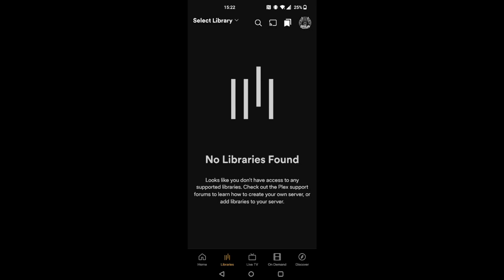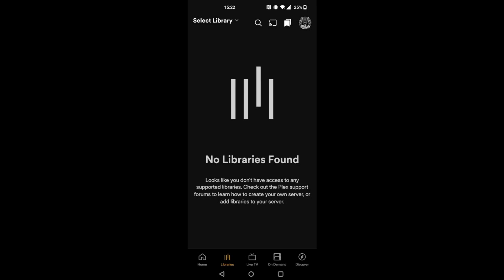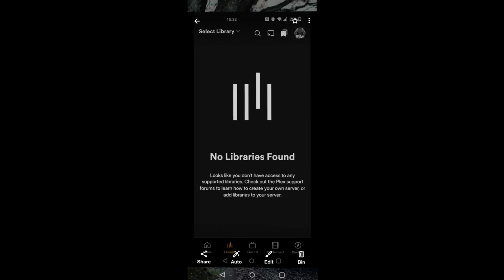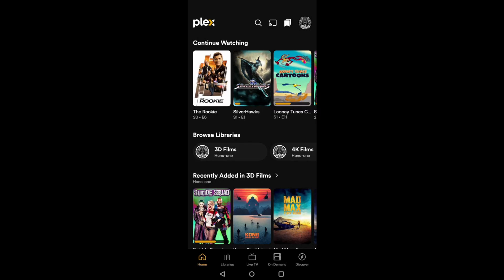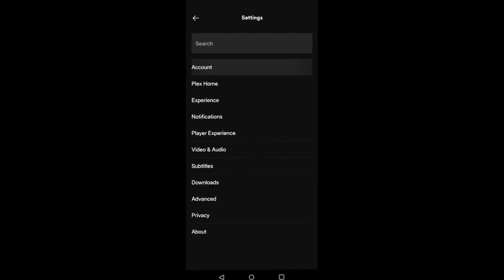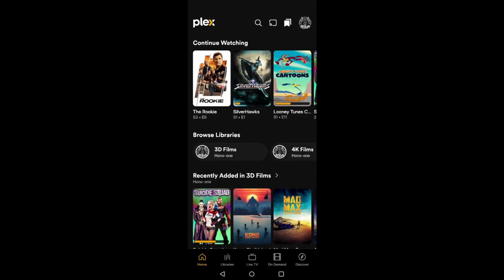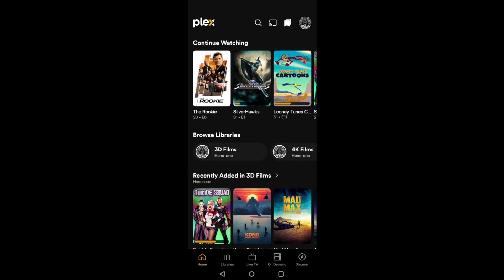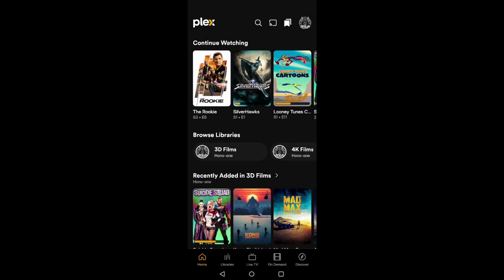Plex Mobile App | "No Libraries" Showing After Password Reset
A very quick video to hopefully help others access their libraries again, on their mobile devices with the Plex app having reset their password.

Time Stamps
0:00 - Intro
0:11 - My Issue With The Mobile App
0:55 - How I Fixed The Issue
2:11 - This Won't Work For Everyone! Checks Links For Other Steps To Try
2:33 - Outro